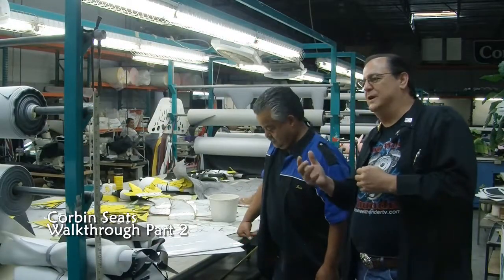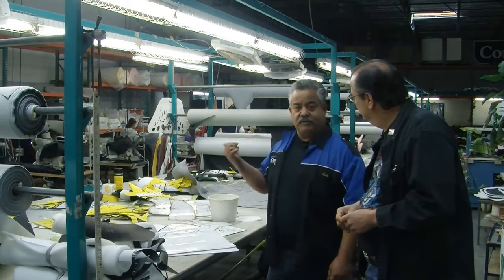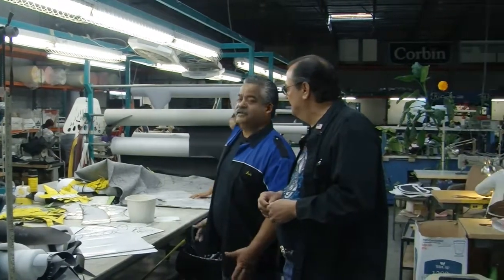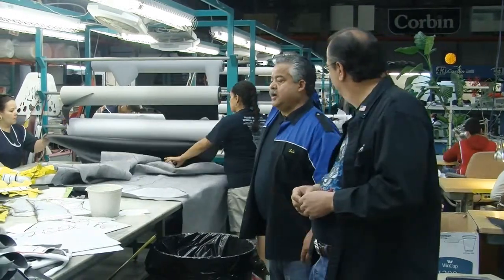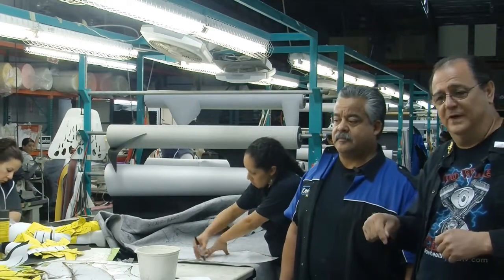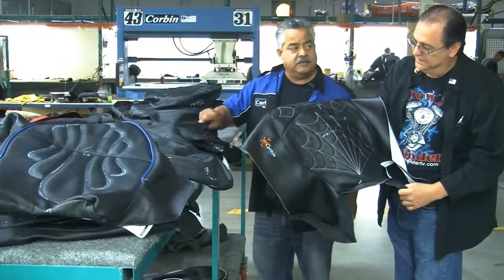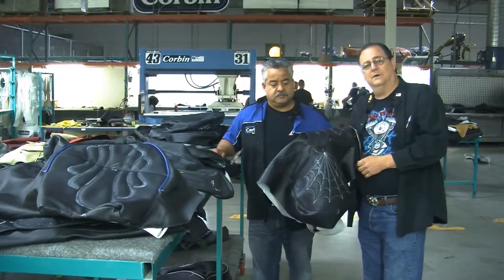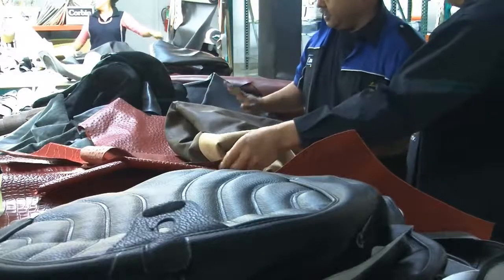Two Wheel Thunder TV shows the making of a Corbin Seat from Start to Finish Part 2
Corbin Motorcycle Saddles & Accessories Have Been Made with Pride in the USA since 1968 The small California town of Hollister is deeply rooted in motorcycle history and is considered the Birthplace of the American Biker image. It is also home to the world famous Corbin saddle. Currently our 82,000 square foot facility houses a staff of more than 100 American Craftspeople where every component of Corbin's products are built by hand and in-house.  At the factory we offer RIDE-IN service where you can have a custom motorcycle seat made while you wait or even have your pre-ordered Corbin Fairing &/or Saddlebags installed.

Drop in to browse a wide selection of Corbin Saddles, Fairings & Saddlebags seven days a week. Call ahead of time and we can have your Corbin fairing or bags painted and ready to install when you get here. Naturally, installation is free!

To reach our Ormond Team:
Corbin Saddles 1433 North US HWY 1 Ormond Beach, FL 32174